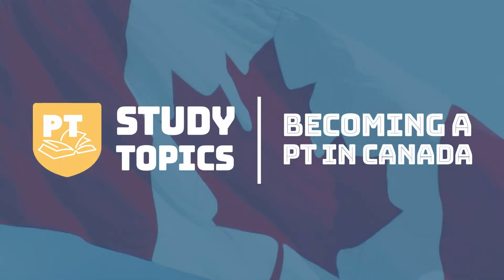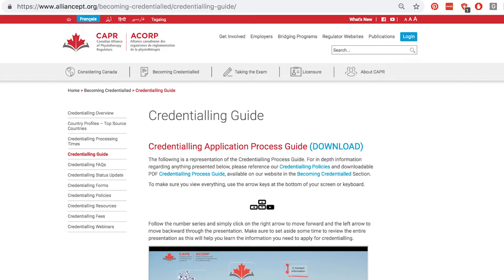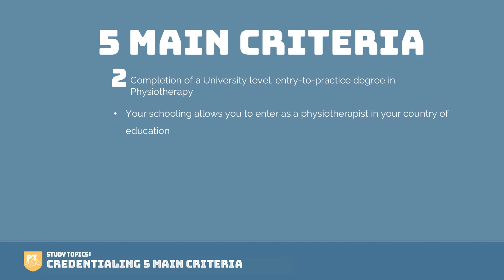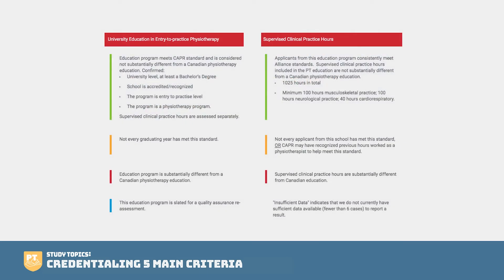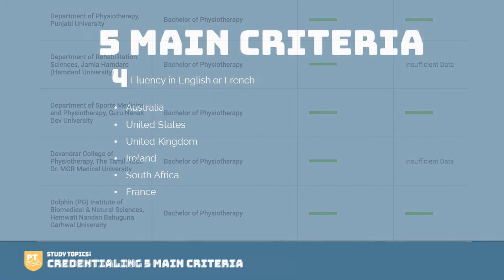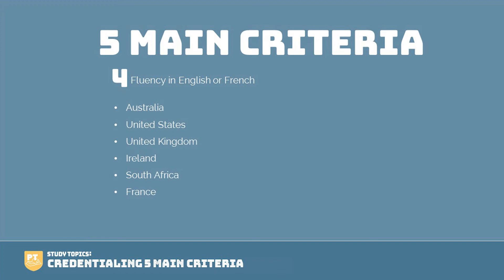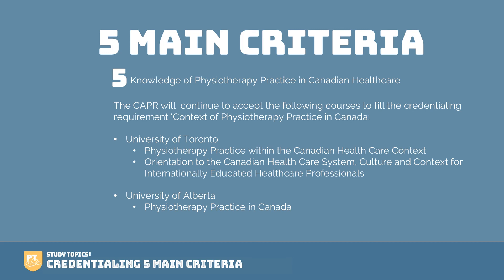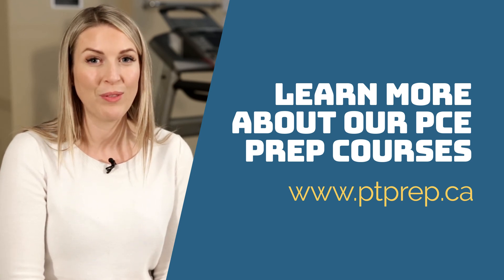Becoming a Physiotherapist in Canada: Credentialing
This week, we're reviewing a special topic for those interested in coming to Canada as a PT—the credentialing process.